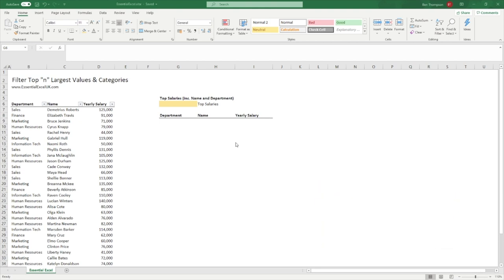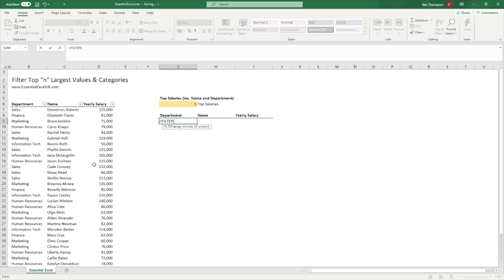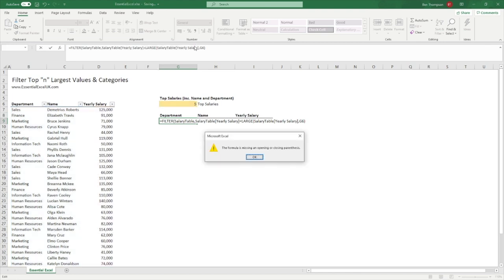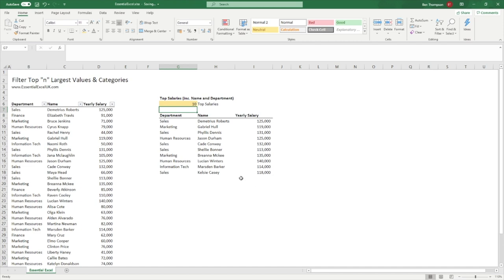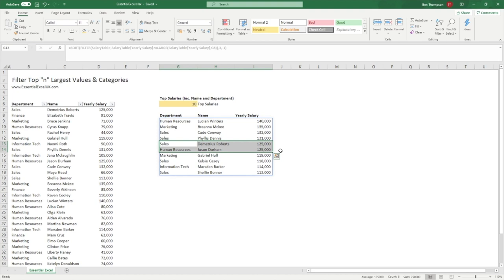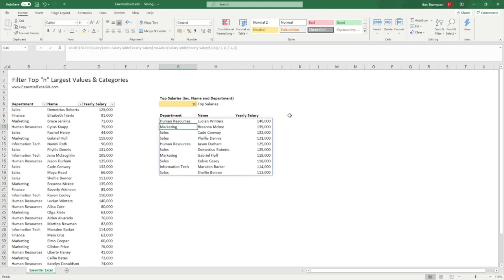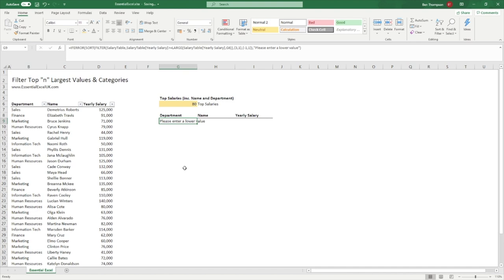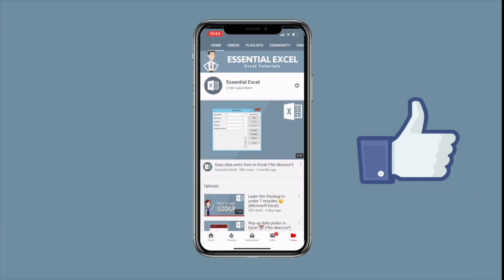Filter The n LARGEST Values and Above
In this video we use the FILTER function in Office 365 to return multiple columns of detail for the largest salaries.

This is a great solution to use any time when you are trying to compare numerical values in either ASCENDING or DESCENDING order. Great benefit of this tutorial is that we also make our calculation dynamic allowing us to change the range of values we look at this. This would be HIGHLY beneficial if you were presenting your information and wanted the flexibility in the information you are presenting.